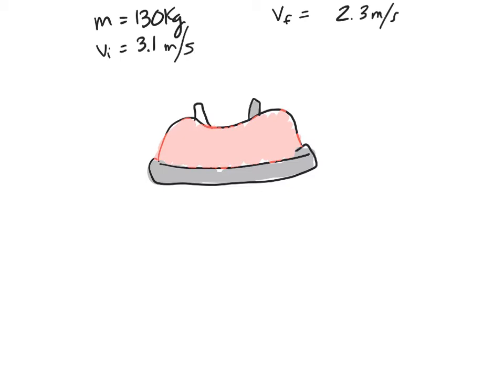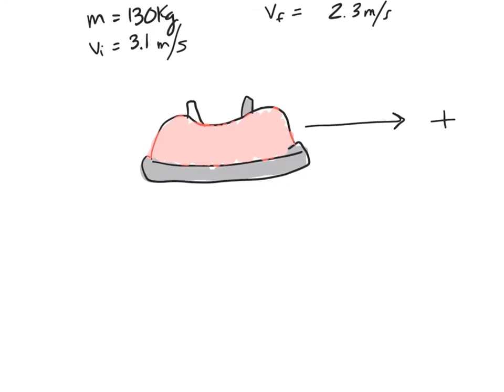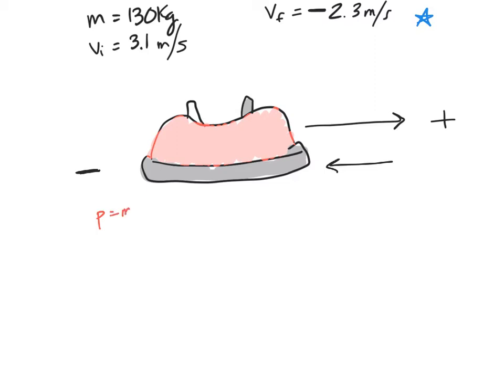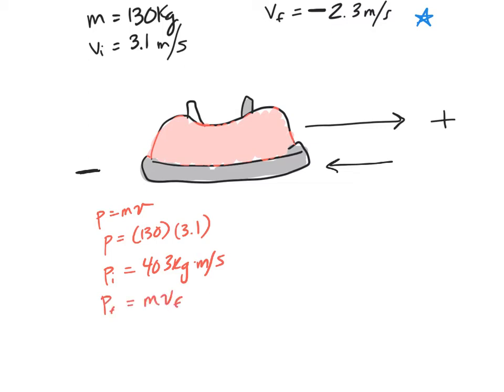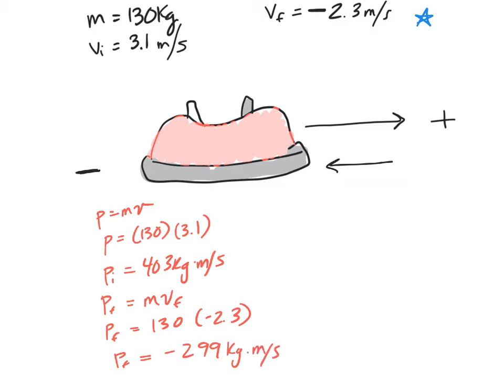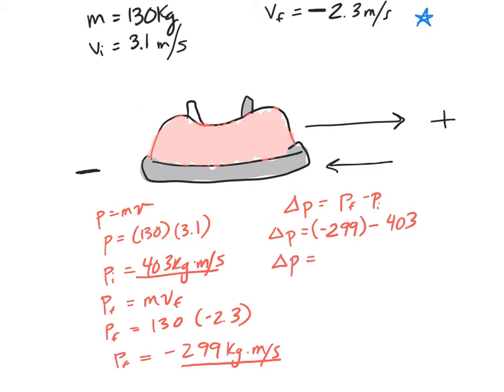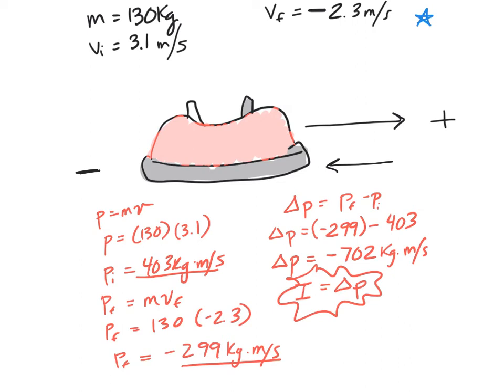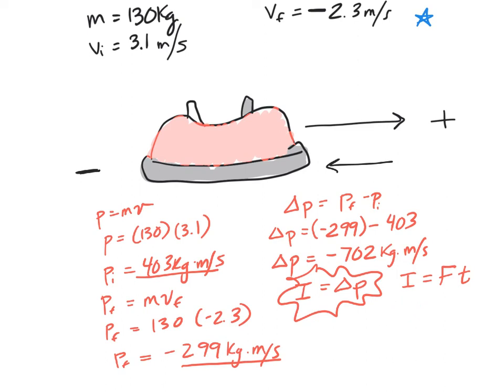Bumper car momentum